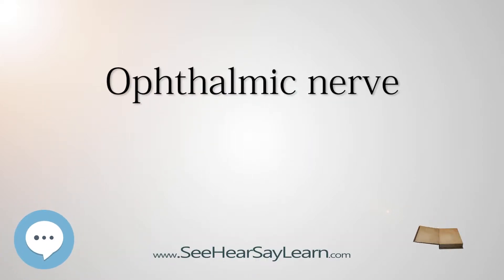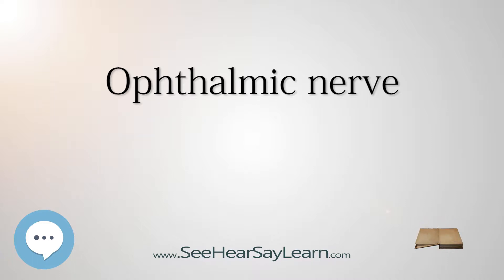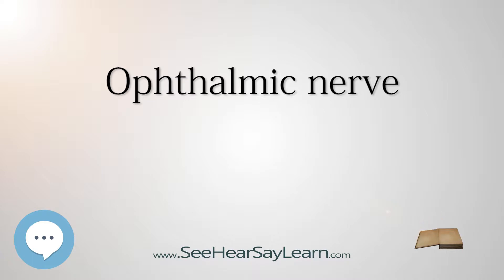Ophthalmic nerve - Know It ALL 🔊✅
This video is about "Ophthalmic nerve". This video series is something special. We're fully delving into all things everything. This breaks from merely pronouncing and discussing and goes further to deeply understand words and ideas.